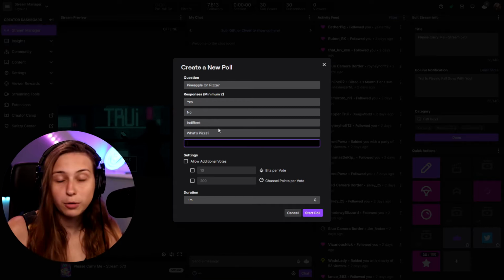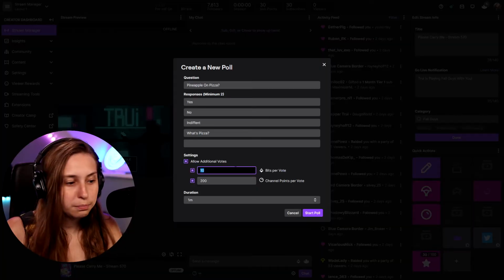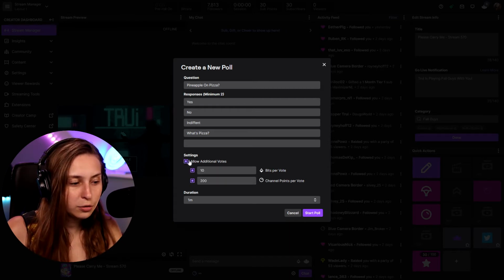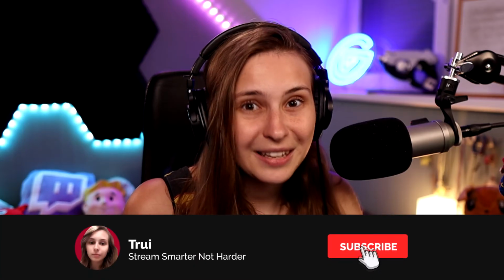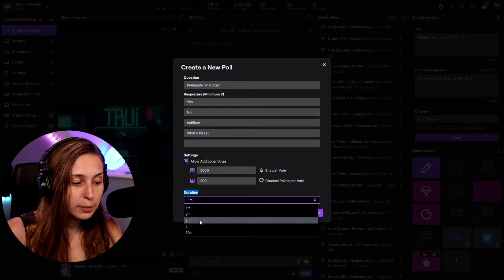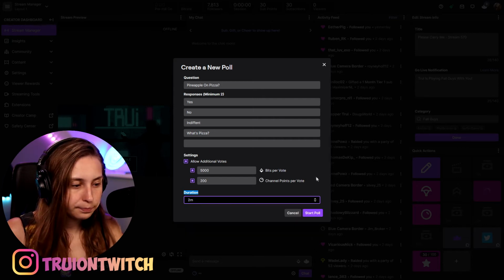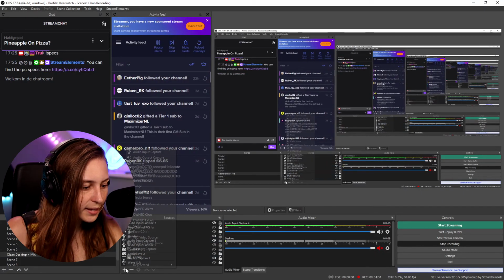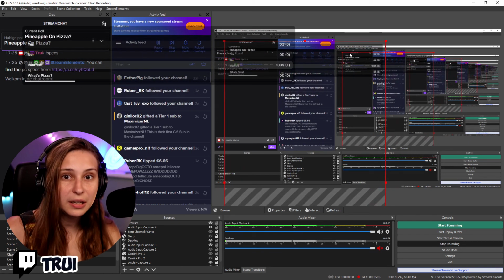How To Setup A Twitch Poll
In This Tutorial You Will Learn How To Setup A Poll On Twitch. You will Find That Creating A poll On Twitch Isn't Hard At All! The Twitch Polls Are A Native Twitch Feature So You Do Not Need To Download Any Other Programs. You Can Create A Poll Easily Via The Twitch Creator Dashboard!